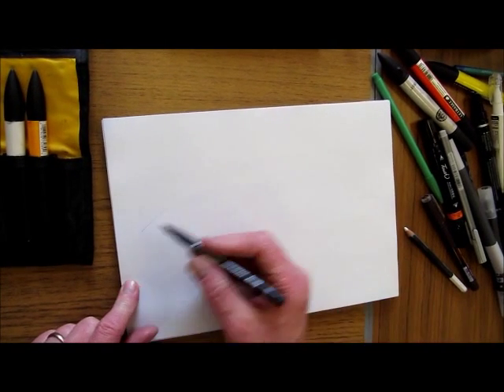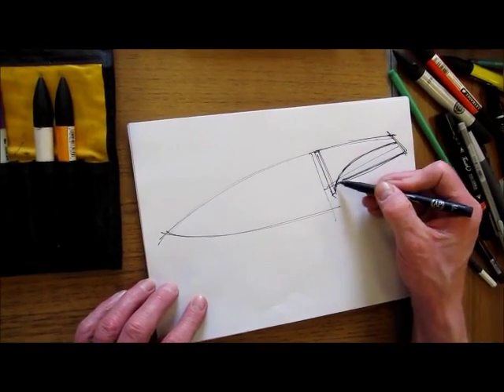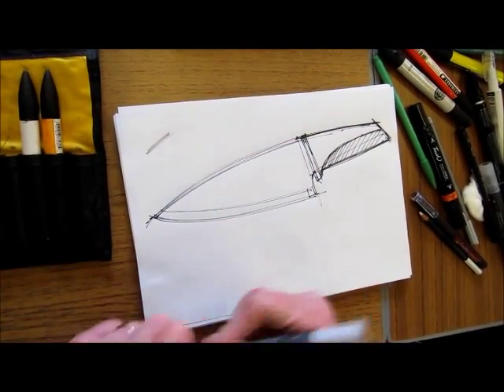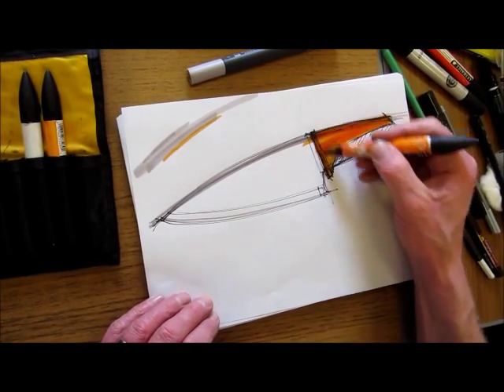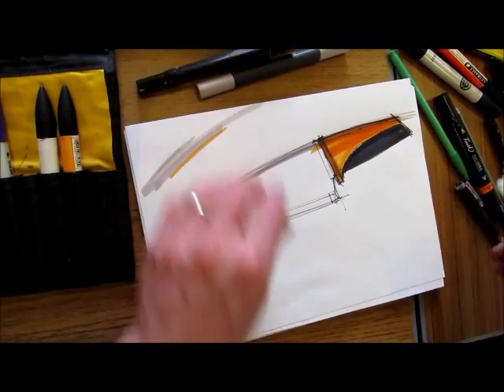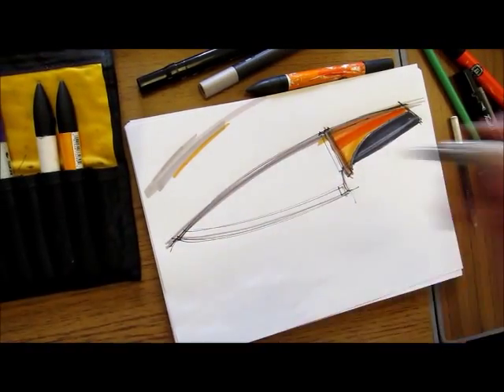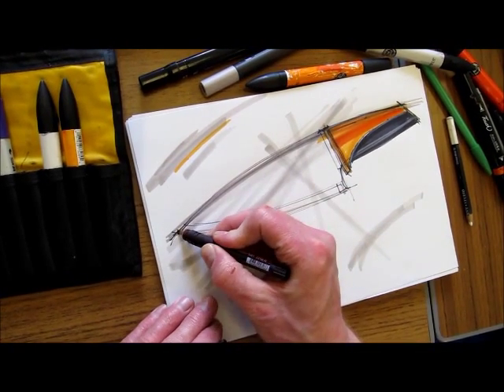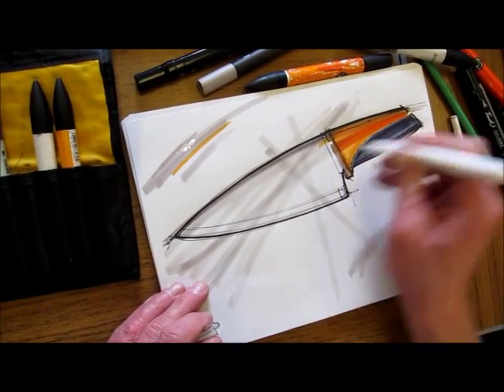Knife Sketch 2 m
Basic Drawing tutorial for Product Design students at Edinburgh Napier University